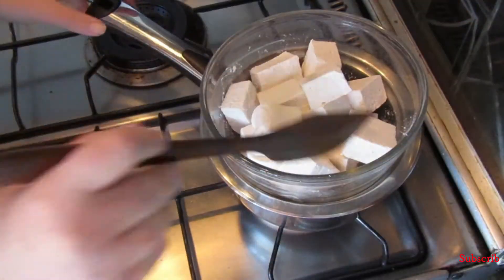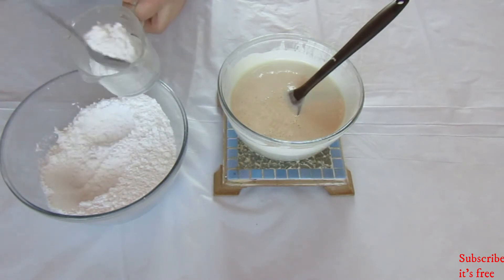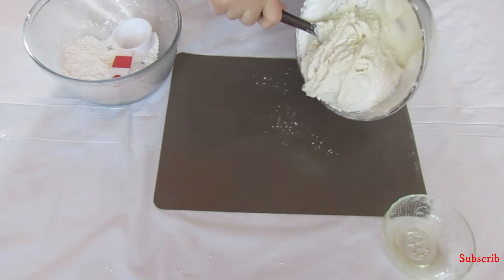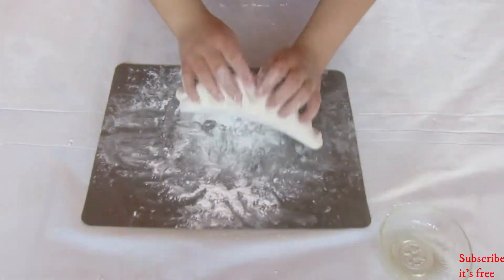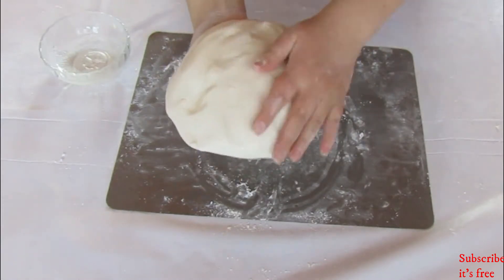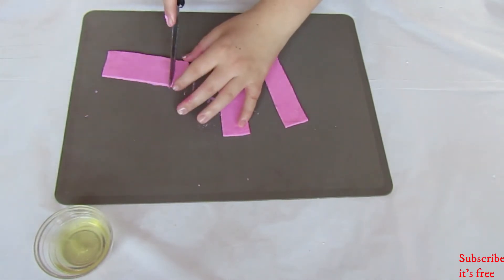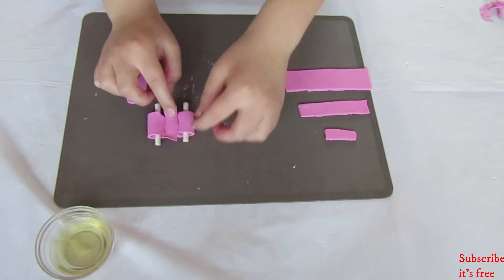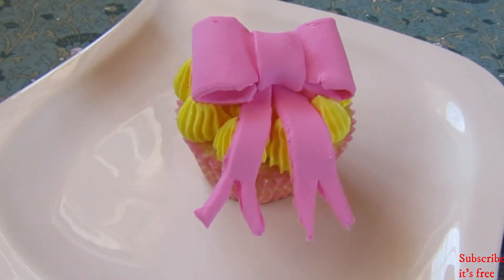Marshmallow fondant ( how to make marshmallow fondant) | Just Anya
Easy marshmallow fondant
Ingredients:
280g marshmallows
3 tbsp water
4-5 cup icing sugar
2 tbsp oil
Directions:
Add marshmallows and water in a double boiler and melt.
Initially add in 3/4 cup icing sugar, then gradually add in the icing sugar until the mixture can hold its shape.
Coat hand in oil, to prevent mixture from sticking to hands.
Turn mixture out onto a flat surface and knead until soft, shiny, smooth and not sticky.
Ribbon:
Directions:
Add a few drops of gel food colouring, I went with pink, knead the colour into the fondant until the colour is evenly dispersed
roll out the fondant and cut edges off, so that you are left with a rough square.
cut out three strips.
Cut one of the strips into 2 vertical strips and 2 horizontal strips.
Cut one of the horizontal pieces in half, half way up and cut triangles out of the bottoms, to form the bow.
Cut triangles off the edges of the other strip.
place a paper straw and bring up the one side, add a little egg white to act as the glue.
do the exact same thing on the other side.
add the vertical piece over the middle and glue it down with some egg white.
Connect the bow ends and the body with a little egg white.
place onto a lined baking sheet, add another paper straw under the bow ends, to curl them a bit.
Allow to dry.
I Placed my ribbon onto a cupcake.